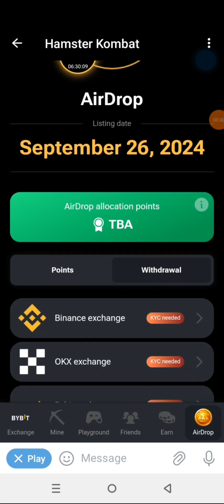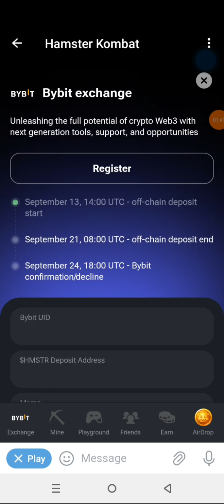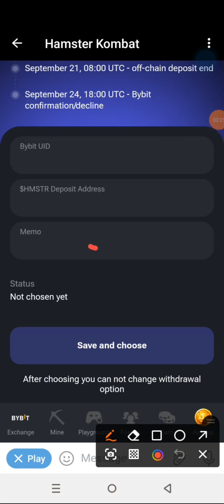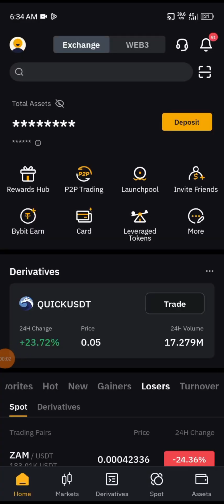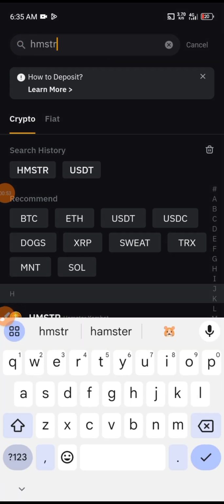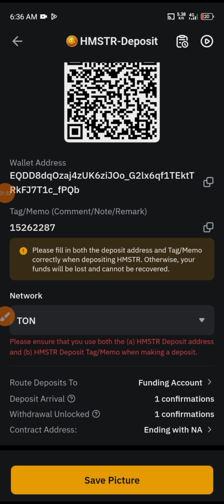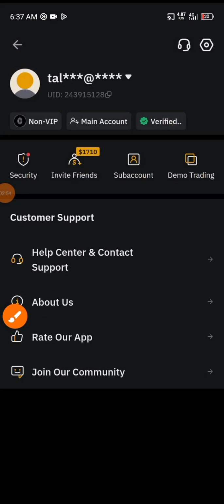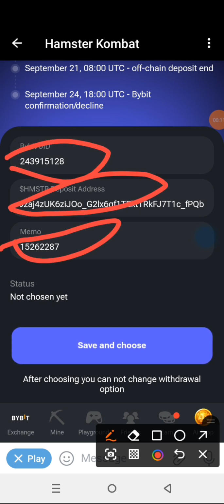Hamster Kombert Bybit Wallet Withdrawal - Connect & Claim Airdrop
This video explains much about hamster Kombat mining platform plus general overview of the hamster Kombat wallet connection.

Watch the video carefully from the beginning to the end so that you can understand how it's works.